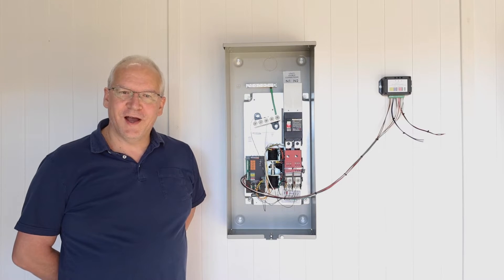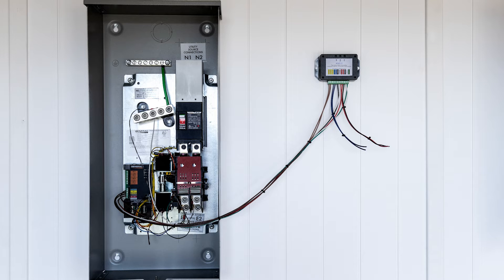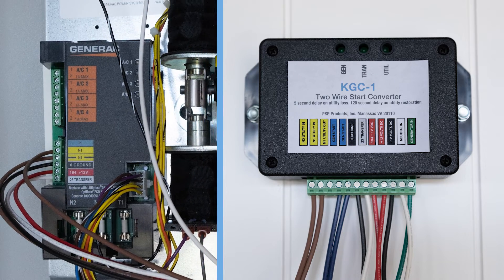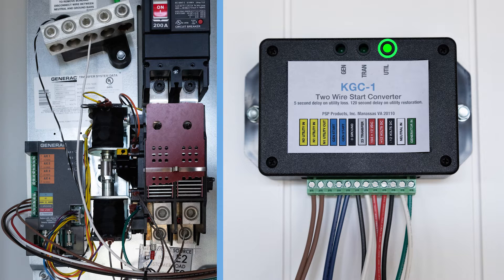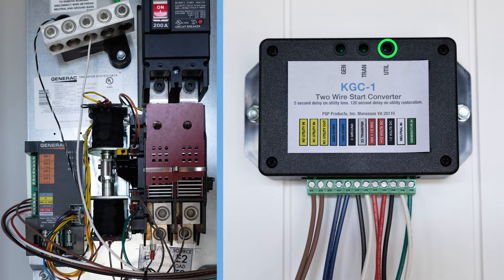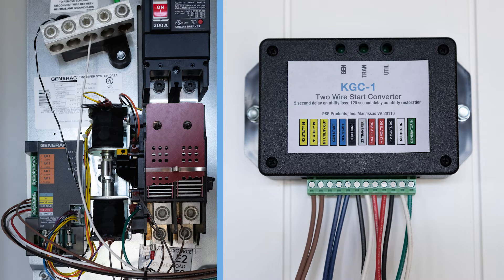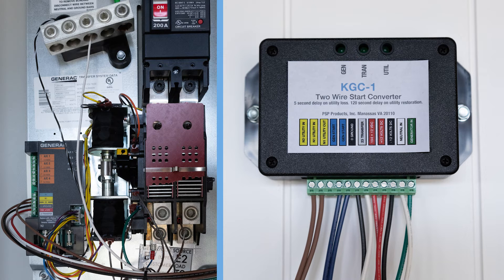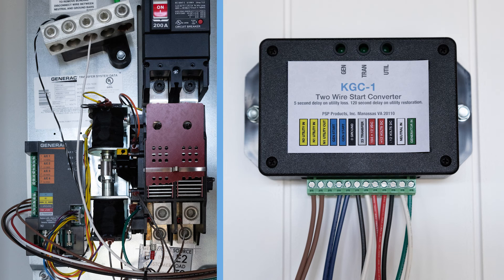KGC-1 Generator Transfer Switch Converter Installation and Troubleshooting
240 VAC ATS Sensing to 2-Wire Start Generator Converter

The KGC-1 converts a 240 volt sensing transfer switch to a 2 wire start transfer switch.

The interface provides the necessary voltage sensing, timing functions and switching circuits required for automatic operation. This allows a 2 wire start generator to be installed without having to change the transfer switch or wiring between the transfer switch and generator.

00:00 Product Overview
00:51 Installing the KGC-1
02:22 Troubleshooting the KGC-1
05:50 End